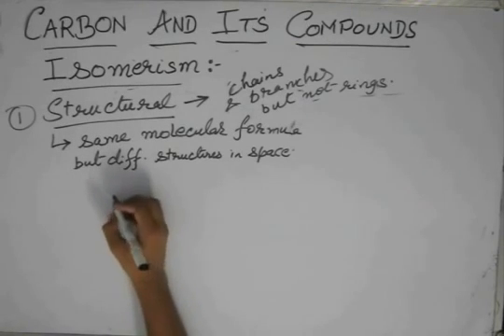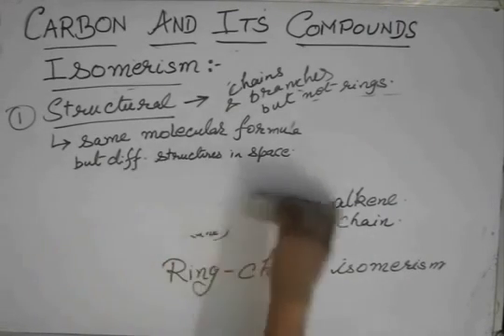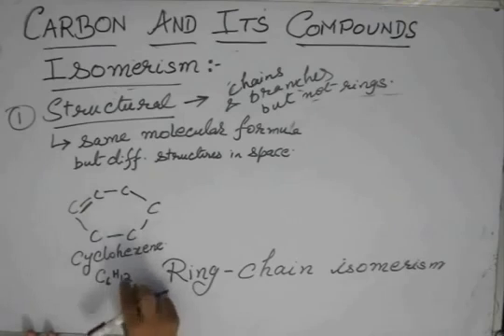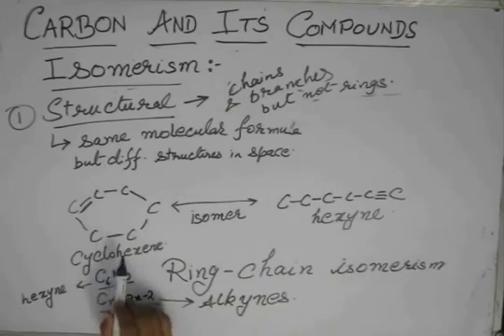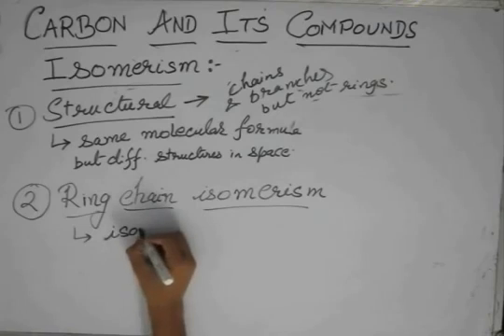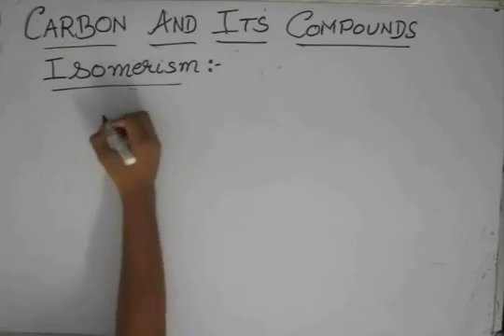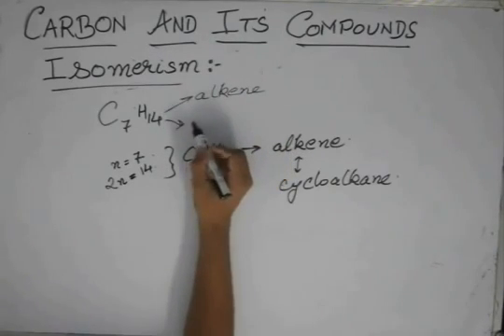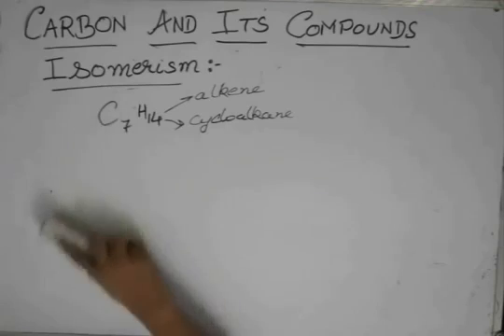Carbon & its compounds, Lecture 17, Class X,Ring chain isomerism 2 Chemistry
This the lecture for  understanding Carbon and its compound in Chemistry for preparing for  Class 10th exams. The lectures are taught by IITians themselves to help the aspirants. Collegepedia.in is uploading these lectures to help students learn in a better way. Visit collegepedia.in . We are on facebook and twitter as well.